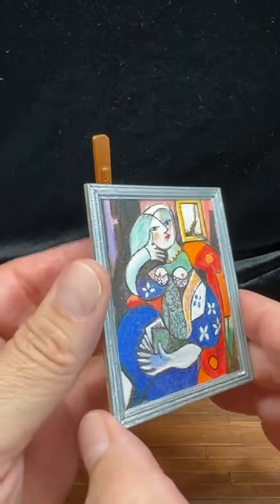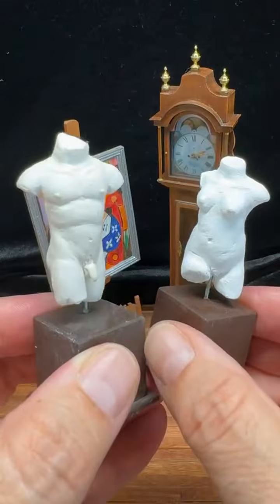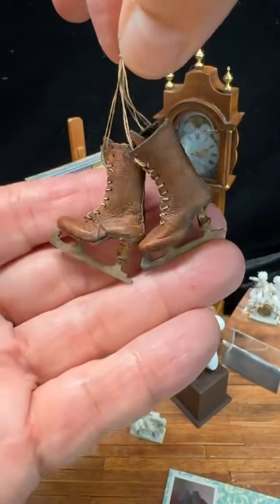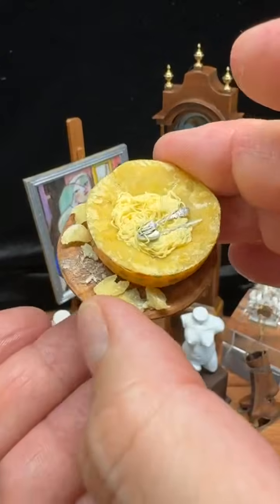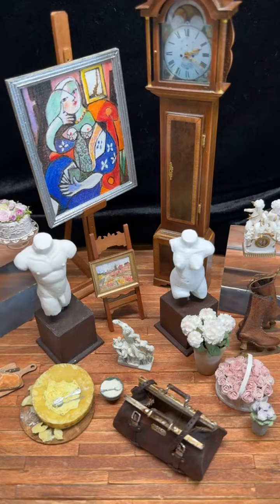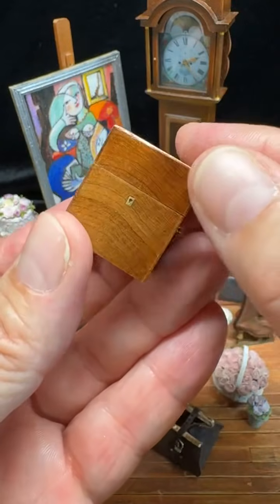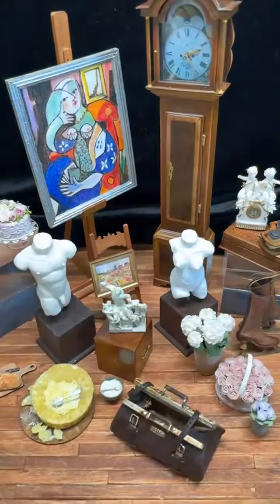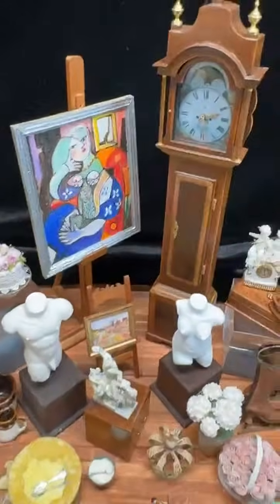Tom Bishop Show Haul!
I wanted to share my haul from the recent Tom Bishop Show in Chicago - the show was awesome, the energy was terrific, the artisan work was amazing and the finds were wonderful! Got a Fav? Pop it in the comments below!

Next up: London Dollhouse Festival!!

Pieces include grandfather clock by Keith Bougourd  @smalltime_miniatures Picasso painting by Josephine Meyer @josephinemeyer3370 assortment of Italian delights by @danielefalvo_miniart dr. bag, and Victorian ice skates by @minis2you assortment of flowers by @artofminicom awesome cake with flowers on top by
@takakominiaturas pistol case and tea caddy by Taller Targioni caipirnha tray by @ivanigrande cherub clock by Victoria Heredia Guerblos.